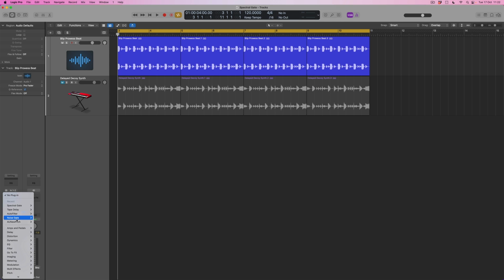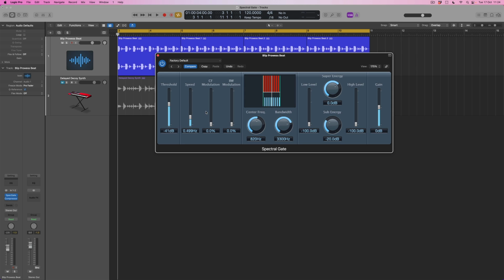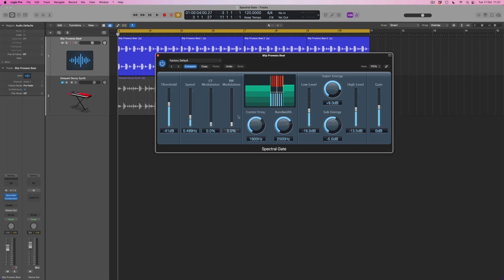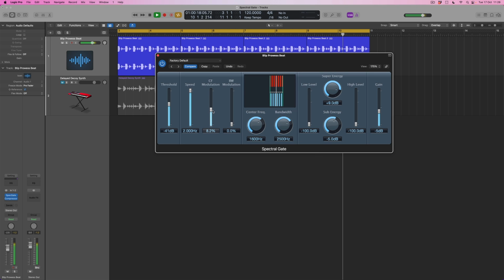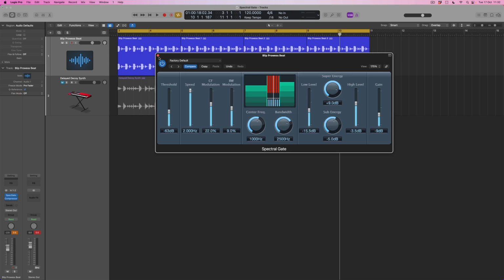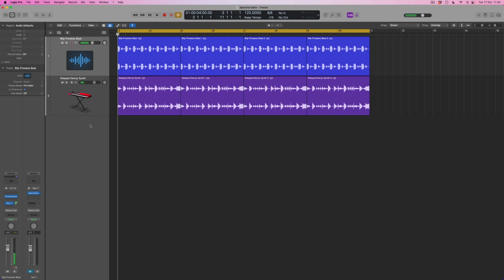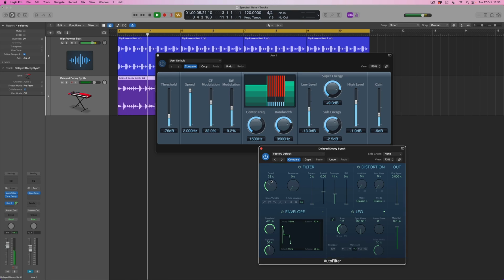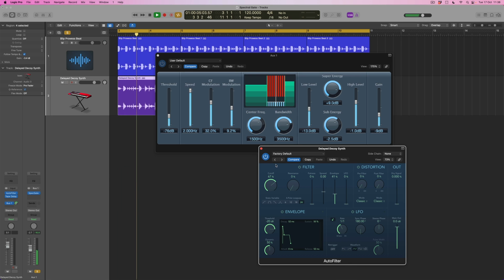LOGIC PRO X - What is the Spectral Gate ?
The Spectral Gate. You use it all the time, right? No, I didn’t think so. It’s one of those plug-ins nestling in one of Logic’s effects folders that you probably opened once, looked understandably baffled by and moved on.
And yes, it’s not one of Logic’s prettiest plug-ins by any means. But what it can do is to provide a weird, liquid, overtone-y, resonant, digital quality to any sound you feed through it and this week, we’re celebrating its weird wonder.

I’ll walk you through its parameters and, in particular, explore its worth alongside the Autofilter and as a parallel processor on an Auxiliary bus.

00:00 Intro
00:42 What is Spectral Gate?
03:30 Super and Sub Energy processing
05:25 Modulation options
08:21 How does the Threshold affect the sound?
09:38 Spectral Gate as a parallel processor
11:44 Introducing a Bassline
12:35 Sending bassline to Spectral Gate
13:34 Spectral Gate and Autofilter in tandem
14:47 A/Bing with and without Spectral Gate
16:10 Spectral Gate solo’d
16:56 Summary
17:37 Unexpected dog debut! (blink and you’ll miss it)